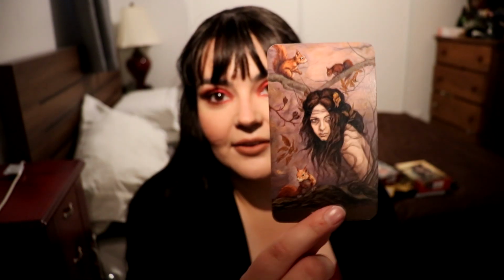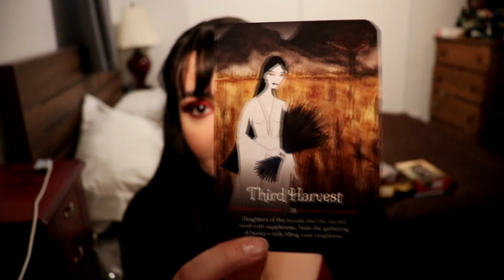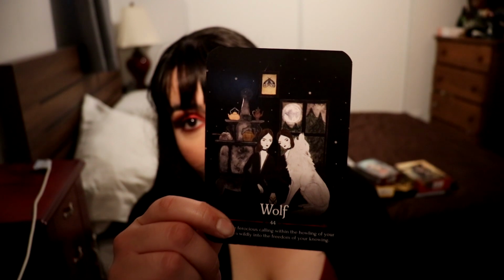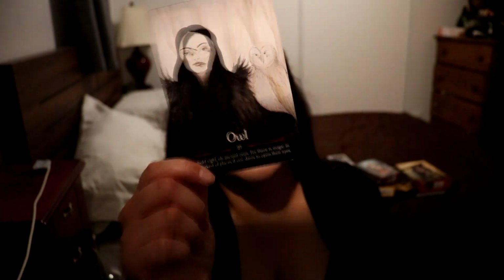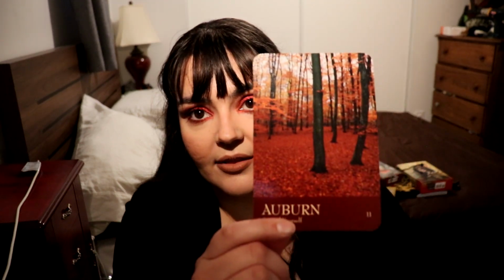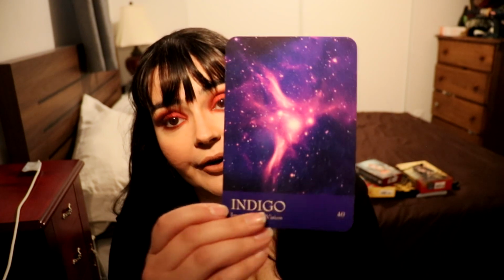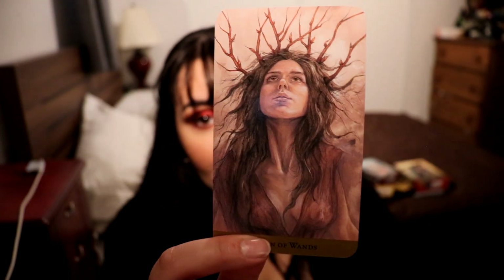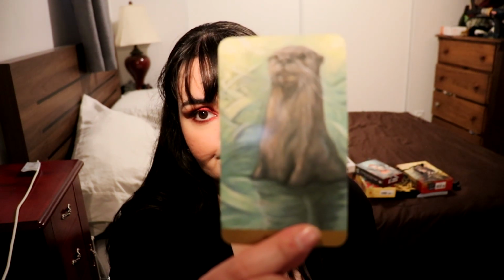Tools of the Enchantress: My Favorite Decks for Spellcraft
Decks Mentioned:
The Secret Language of Colour Oracle
Wild Unknown Archetypes
Witch Sister Tarot
Seasons of the Witch: Samhain Oracle
Tarot of the Hidden Realm
Talisman Oracle

Amazon Wish List